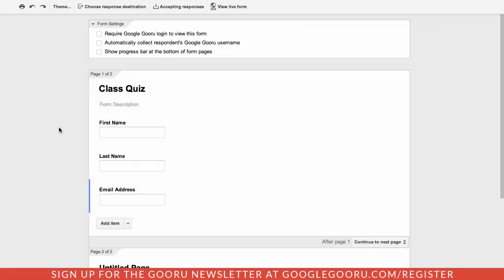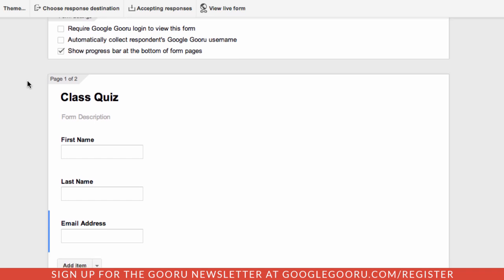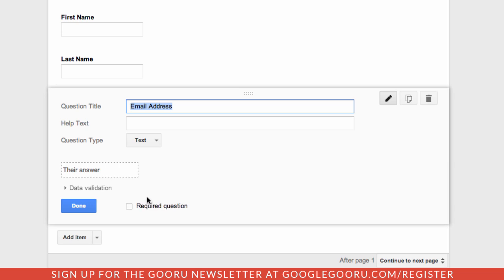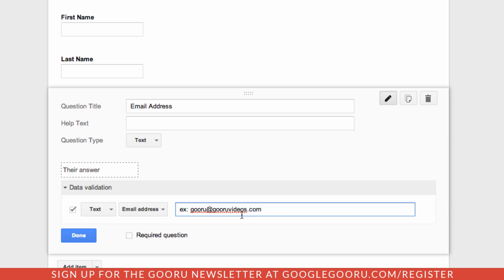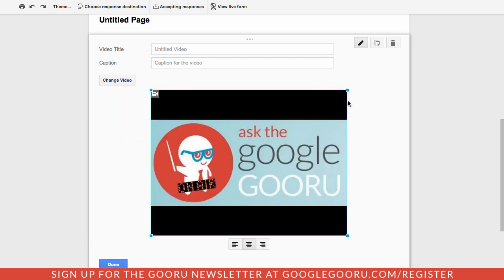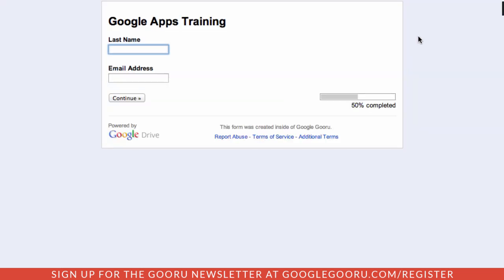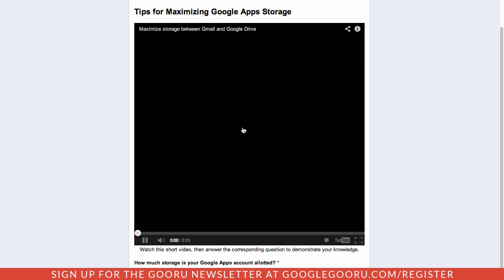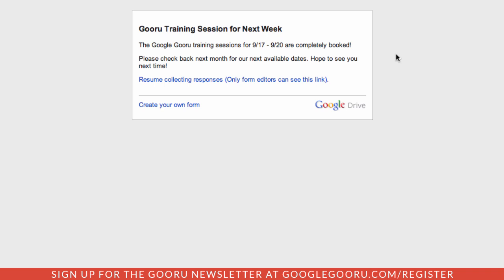4 New Tools for Customizing Google Forms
Google Forms have a number of great uses from the classroom to the office, and a recent update brings even more features that we're really excited about.

1.) Add a progress bar to guide your users

If you've created a particularly long form or quiz, a progress bar can be a really easy way to let your users now how much they have left to complete. This can be added from the Form settings section at the top of your Form.

2.) Ensure information is entered correctly with Data Validation

Forms are great for collecting information, but it can cut down on your efficiency if responders aren't entering it in the correct format.

Data validation can make sure users enter in email addresses, websites and more into the correct format, so you don't have to edit it later on. Data Validation is also available for maximum character counts, numbers, zip codes and more.

3.) Easily embed YouTube videos

Do you want to make sure your users (or students) have watched an informational video and retained the information? Now you can insert a YouTube video directly into a Form, and follow it up with questions to test their knowledge!

4.) Custom messages for closed Forms

This is my favorite feature that's been added, and it's great if you're asking people to RSVP to an event through Google Forms. If the event is all filled up, you can present them with a custom message letting them know why they can't RSVP, and what to do next.